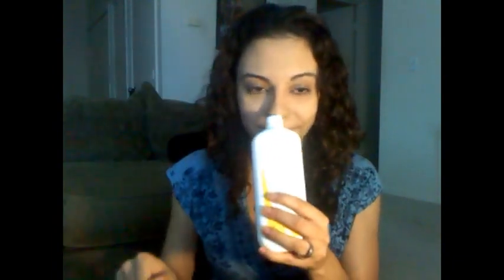Product Reviews for Aubrey Organics, elucence, and DevaCurl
I used three products for the first time: Aubrey Organics Moisturizing Shampoo, elucence conditioner and DevaCurl Set It Free. They worked well and I give a couple of tips on how to refresh 3rd day hair to prolong the wash. I received my products from naturallycurly.com where I am also a contributing video blogger. If you have any questions, suggestions or comments, please leave them below.